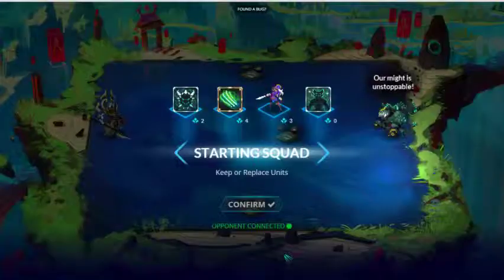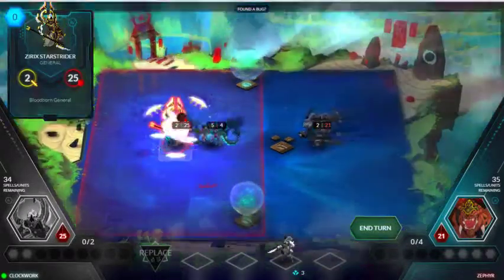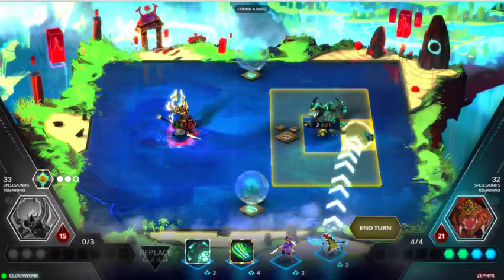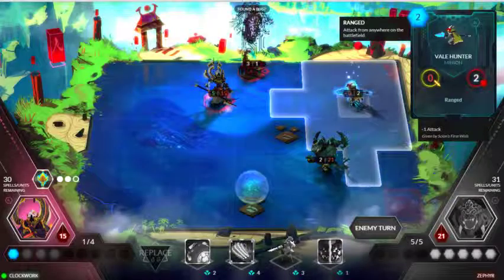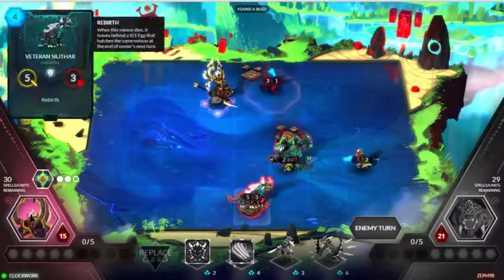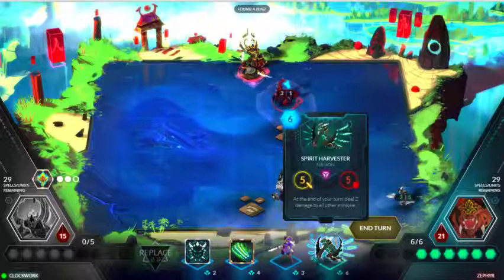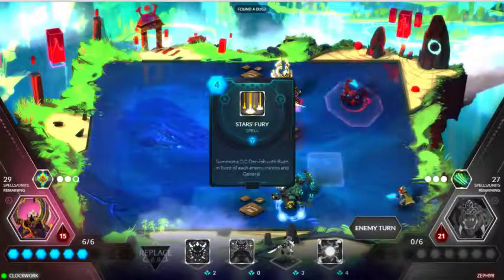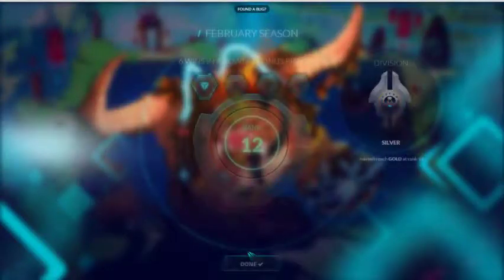Pre-Alpha Duelyst Magmar vs Vetruvian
Pre-Alpha Duelyst patch 0.0.11 match between Vetruvian and Vetruvian. Another example at how fast a ranged grow deck and dominate your opponent.

Interested in find out more about Duelyst you can find tons of info over at their